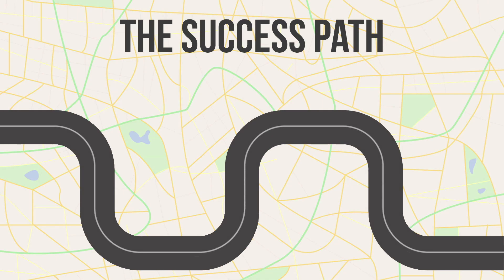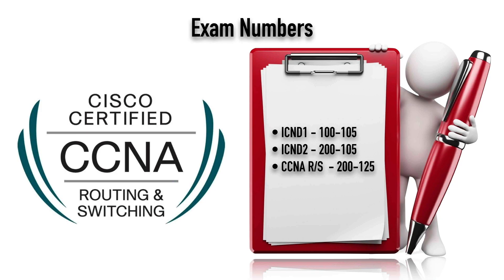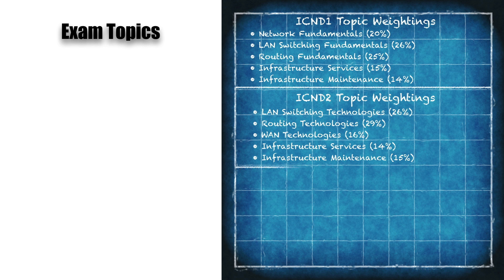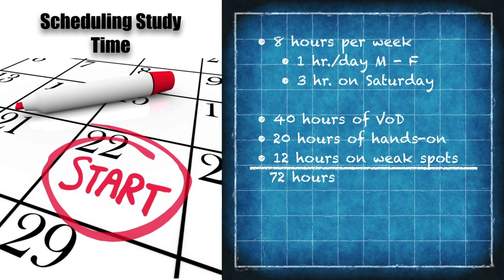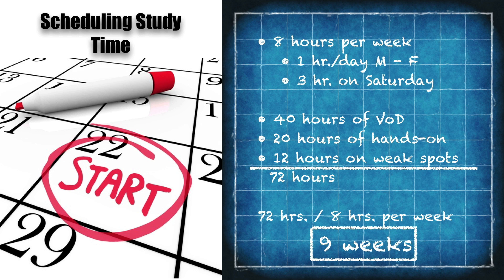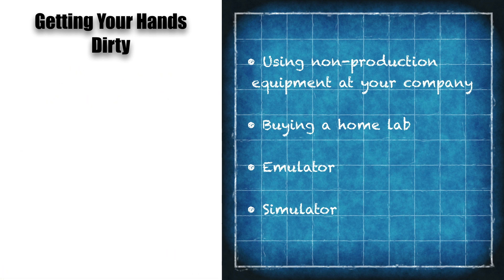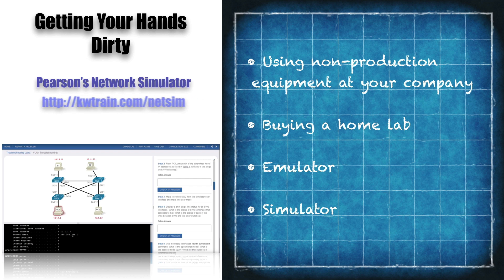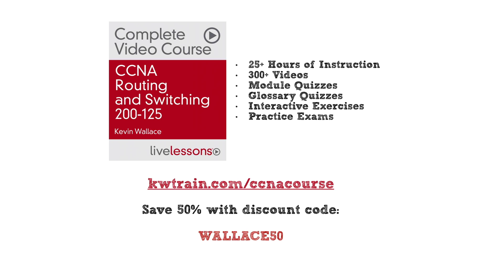Your Cisco Cert Success Path (4 of 9) - Stage 2-CCNA R&S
This video is part of a playlist containing my entire “Your Cisco Cert Success Path” video course. The course walks through what I would do if I were starting my career over today.